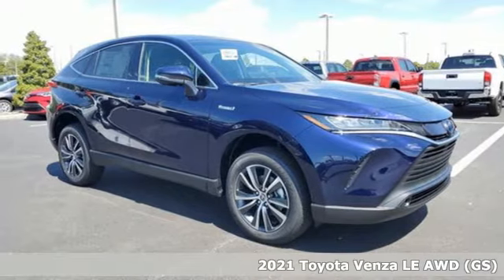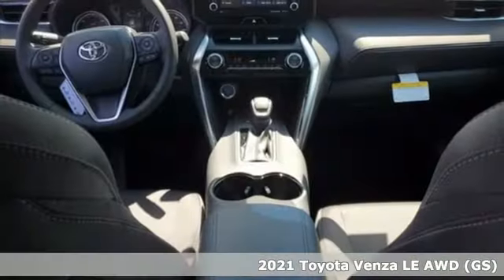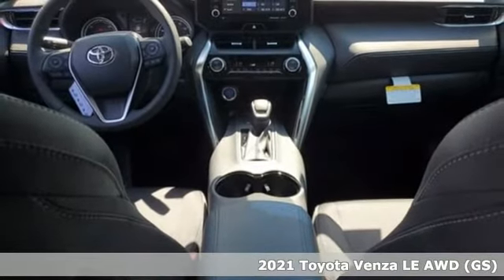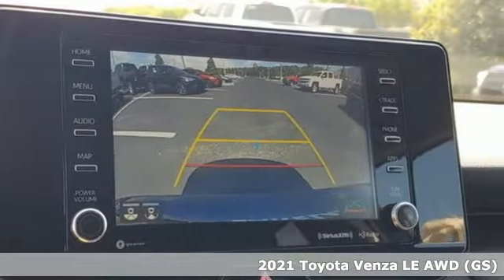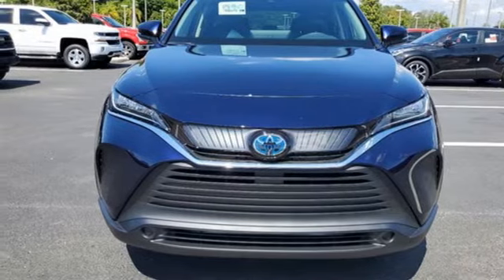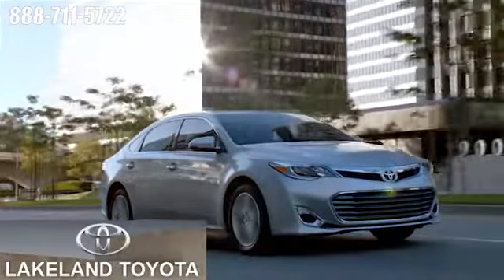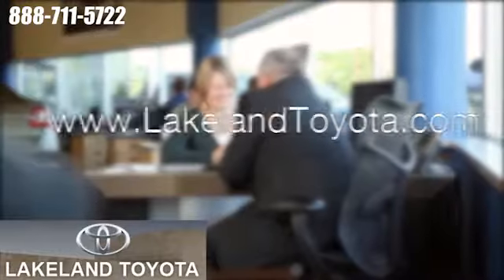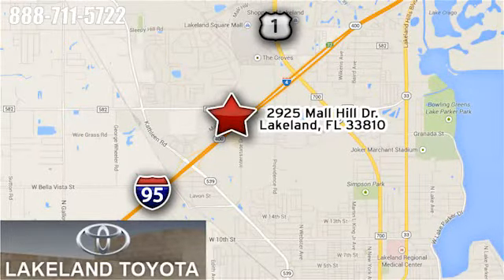New 2021 Toyota Venza Lakeland Tampa, FL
Year: 2021
Make: Toyota
Model: Venza
Trim: LE
Engine: 4 2.5 L
Transmission: Variable
Color: Blprn
Interior: Black
Stock #: MJ035772
VIN: JTEAAAAH7MJ035772
2021 Toyota Venza LE 2.5L 4-Cylinder DOHC 16V, AWD. 40/37 City/Highway MPG

Address:
2925 Mall Hill Drive